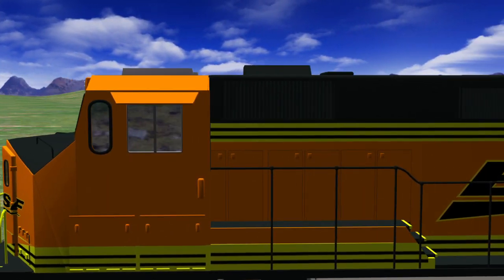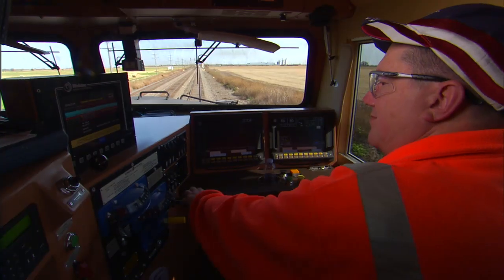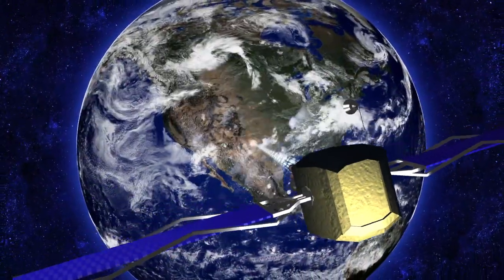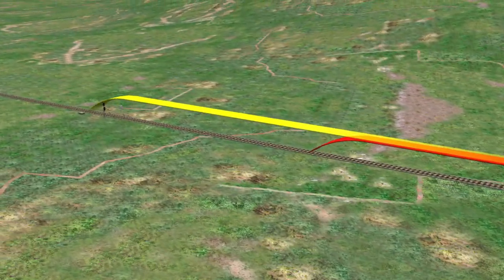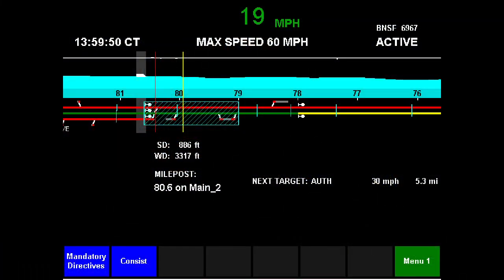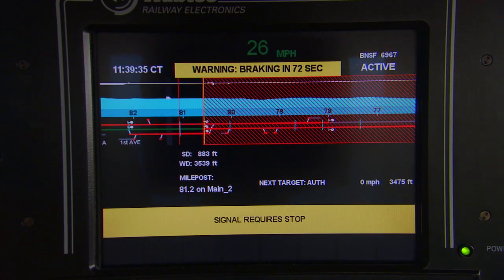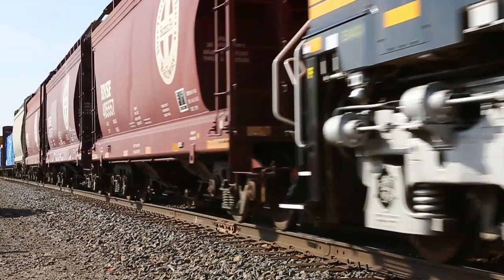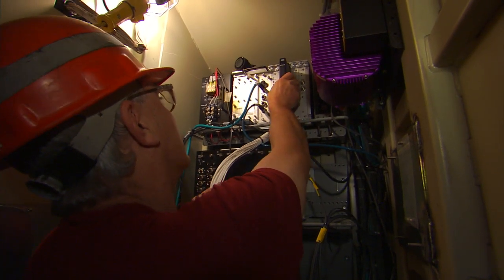BNSF Railway and Positive Train Control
Here's a look at BNSF's implementation of Positive Train Control (PTC) and how it works.